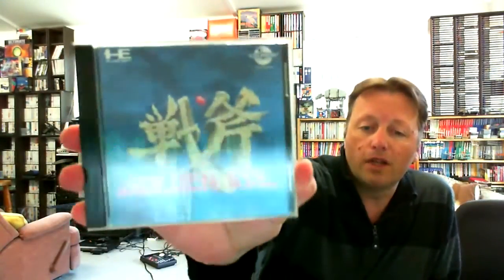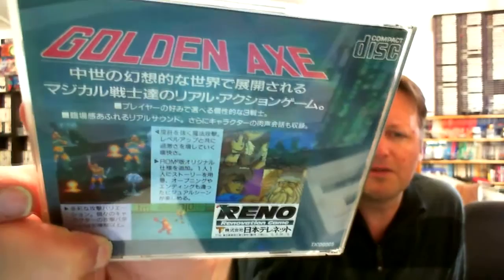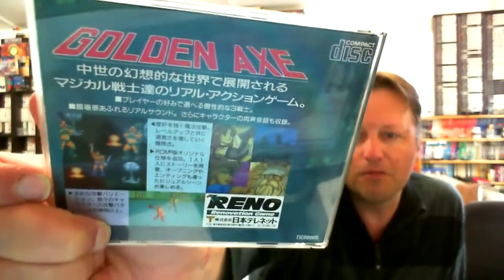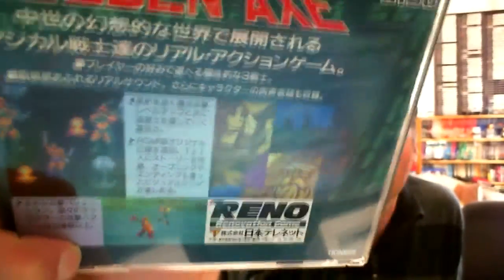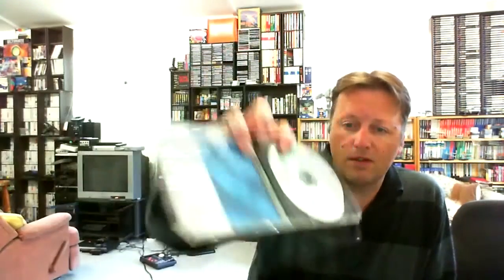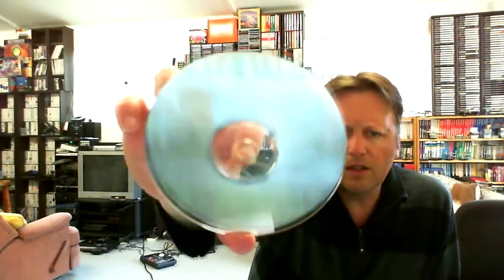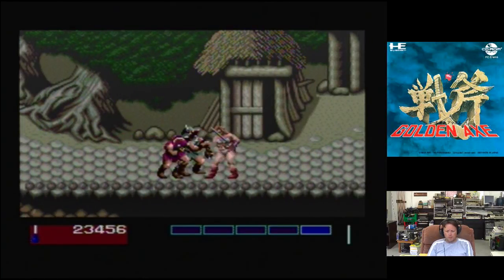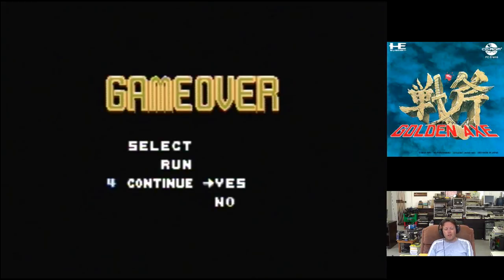Retro Console Game (Golden Axe - PC Engine CD ROM) 30th January 2015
Found a PC Engine CD title locally in Australia!
And surprisingly, for me anyway, it is a beat em up, rather than a shoot em up :)